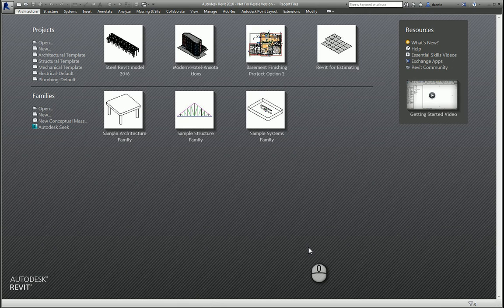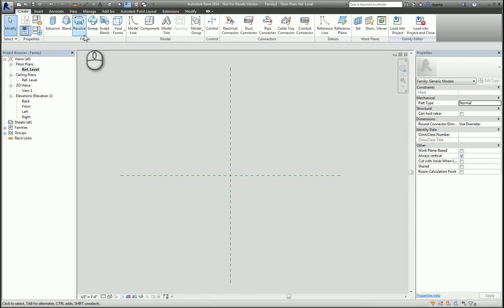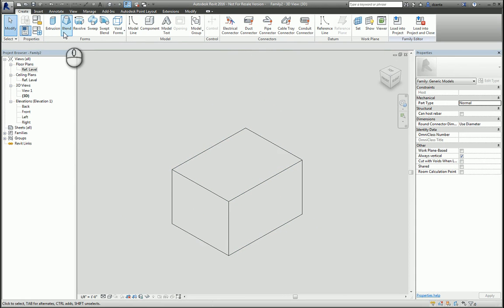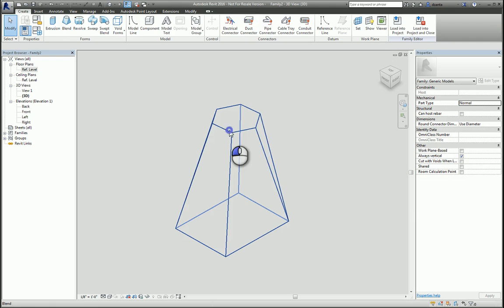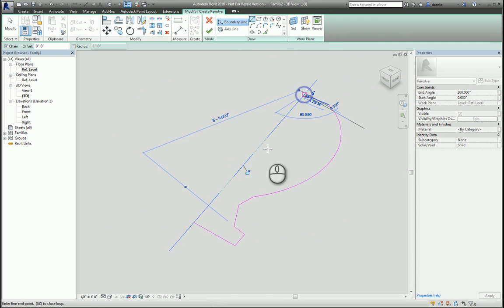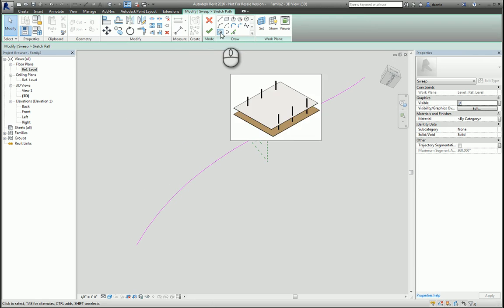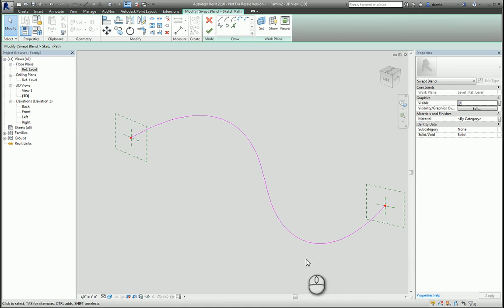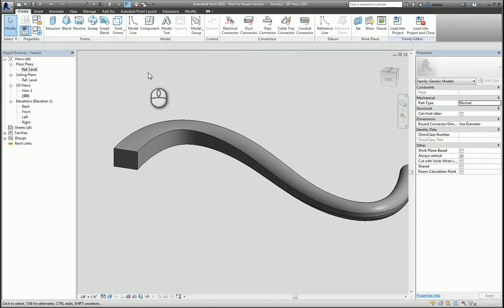Revit: Boolean Operations